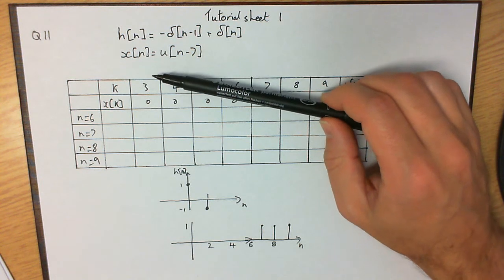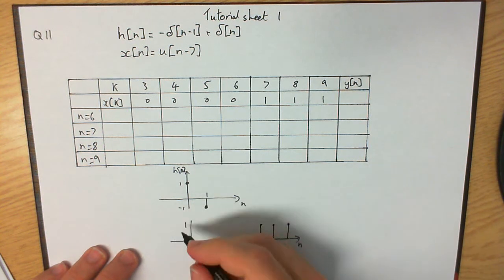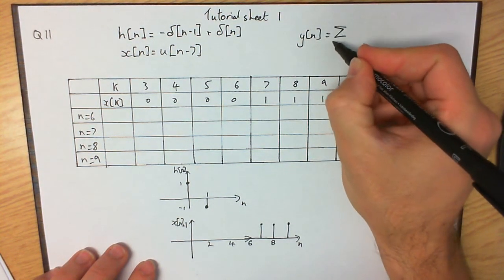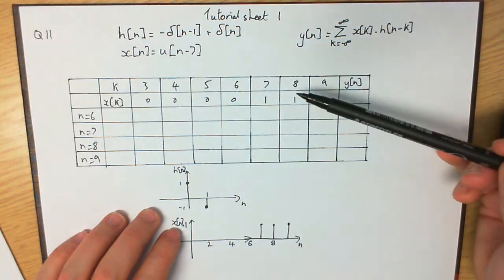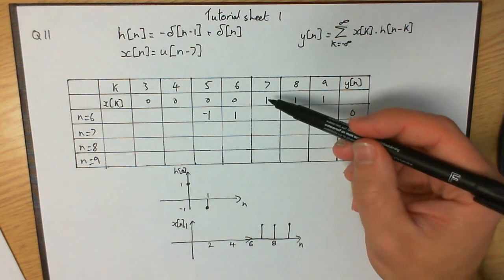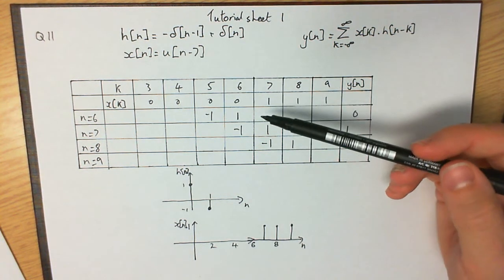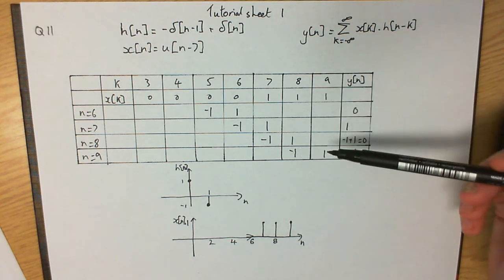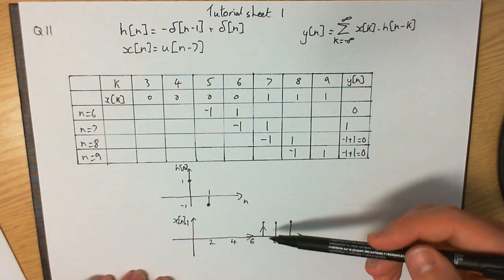EEE224/227 Tutorial sheet 1: Q11